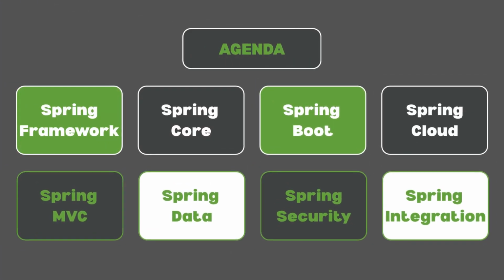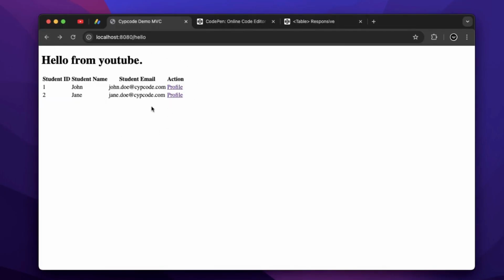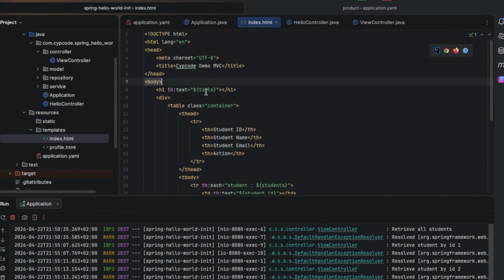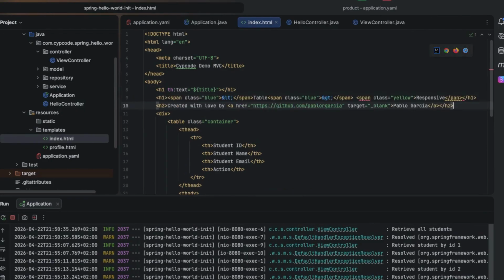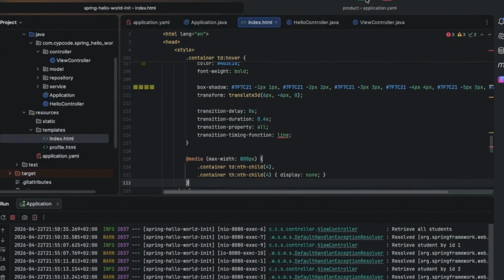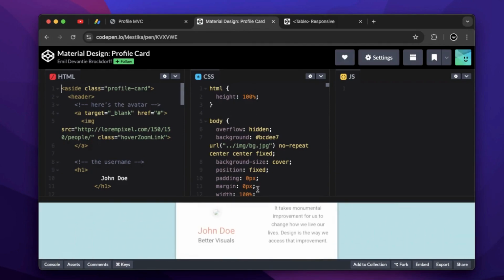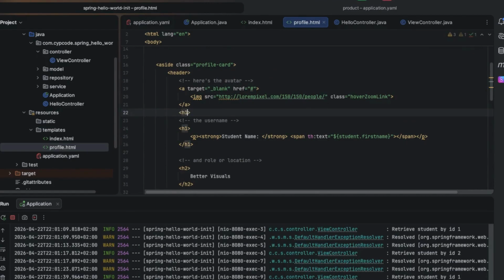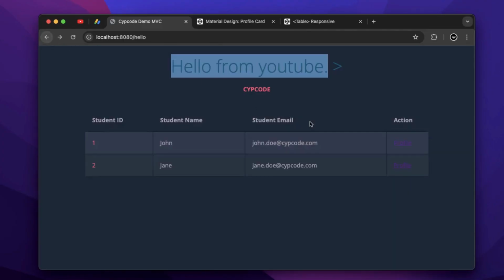Spring MVC Thymeleaf Styling Front End UI with Codepen Style | Database CRUD | CSS | UIUX [2026]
This video take you step by step showcasing how you can create your first Spring Web MVC Thymeleaf with Database integration using Spring Data JPA +. Hibernate and Postgresql. We take you through controller-view-model exposure and integrate a Postgres database to store and retrieve data via spring data jpa to be displayed in front-end Thymeleaf web pages.

This series covers topics from basic level all the way to complex Spring concepts broken down into simpler manageable chunks

Spring Boot Tutorial Ep 2: How to Install IntelliJ IDEA and Java JDK 25 | *IntelliJ Ultimate Free 3 Months License [2026]
Spring Boot Tutorial Ep 3: How to Create a Spring Boot "Hello World" Application in IntelliJ IDEA and Java JDK 25 [2026]
Spring Boot Tutorial Ep 4: How to build CRUD RESTful Web APIs in Spring Boot [2026]